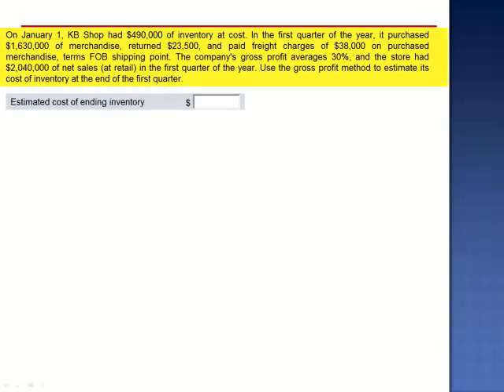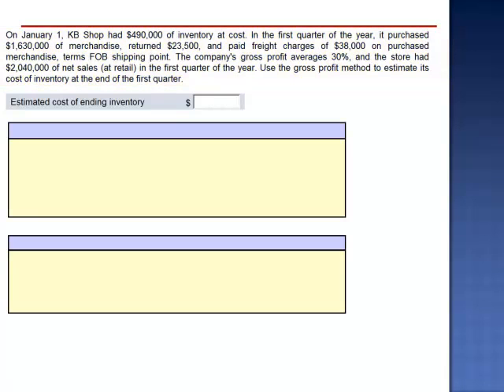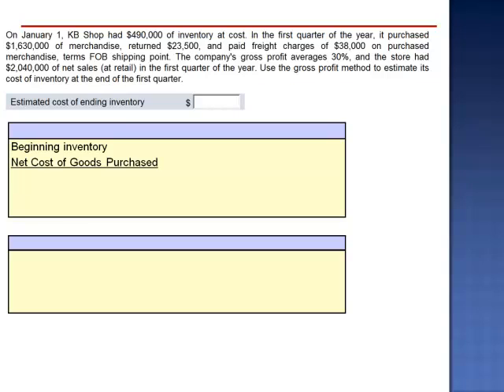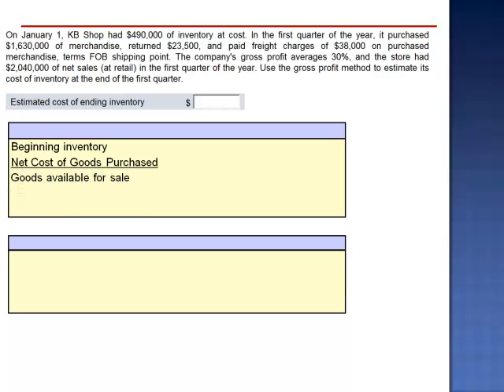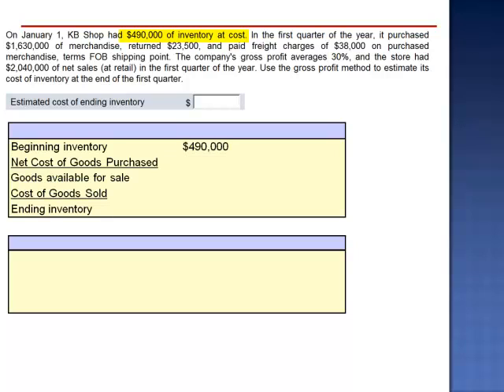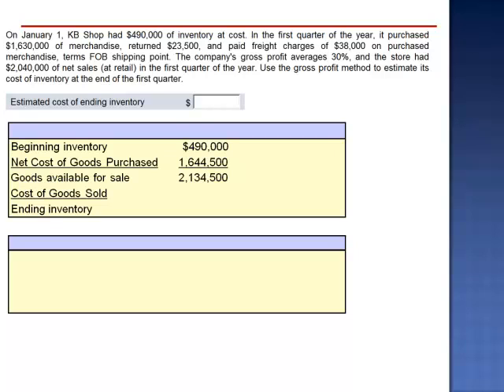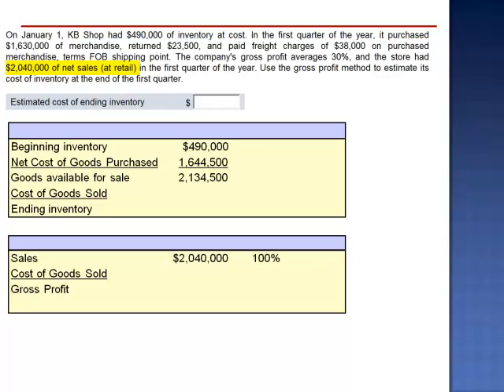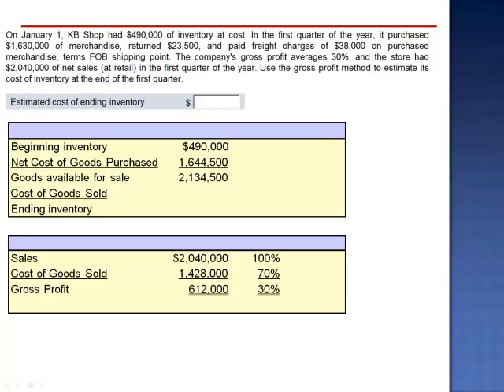Gross Profit Method Explained Exercise 6-16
On January 1, KB Shop had $490,000 of inventory at cost. In the first quarter of the year, it purchased $1,630,000 of merchandise, returned $23,5000 and paid freight charges of $38,000 on purchased $2,040,000 of net sales (at retail) in the first quarter of the year. use the gross profit method to estimate its cost of inventory at the end of the first quarter.